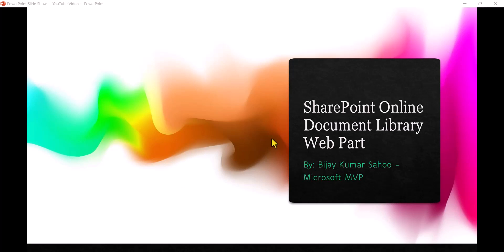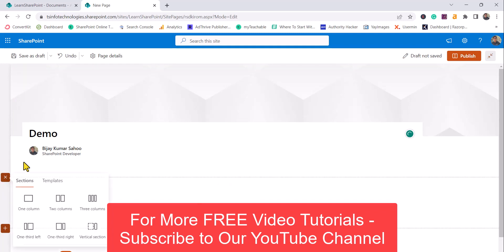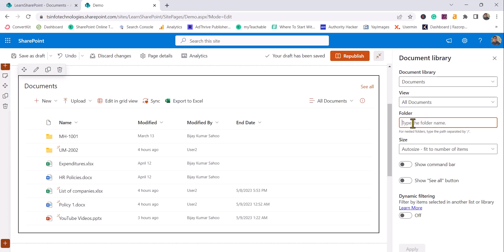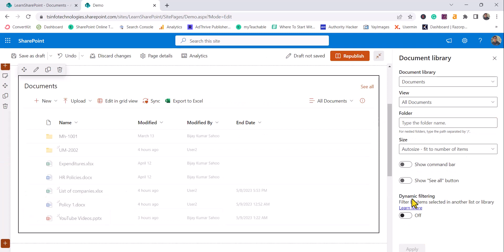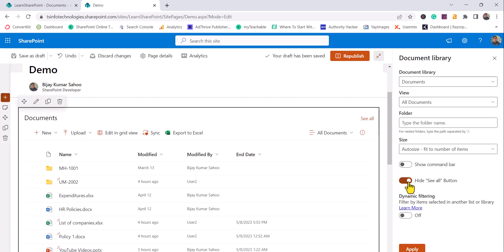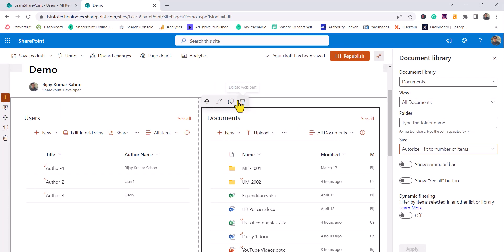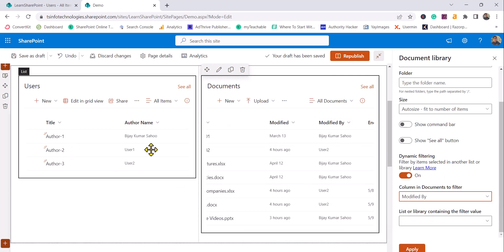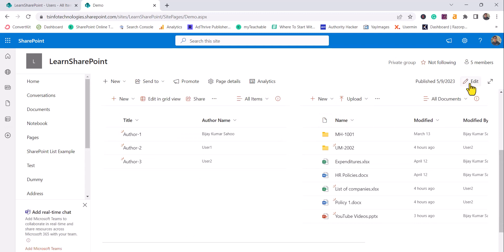SharePoint Online Document Library Web Part - Dynamic Filtering and Preview of Documents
Welcome to a complete video tutorial on SharePoint Online document library web part. In this video I have explained:
1. An introduction to document library web part in SharePoint Online
2. How to add a document library web part to a SharePoint Online site page.
3. Configuring the SharePoint Online document library web part
4. How to work with dynamic filtering in SharePoint Online document library web part?
5. How to preview documents using a File and Media web part in SharePoint Online?

If you have any questions, comments, or suggestions for future videos, feel free to drop them in the comments section below.